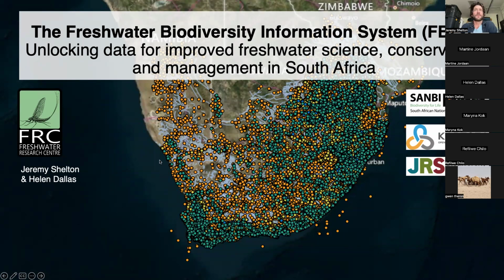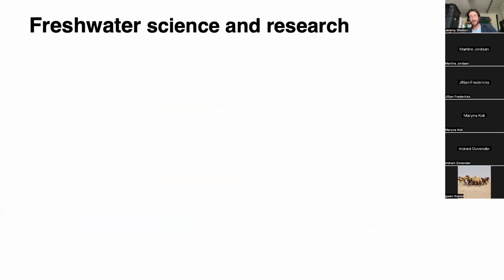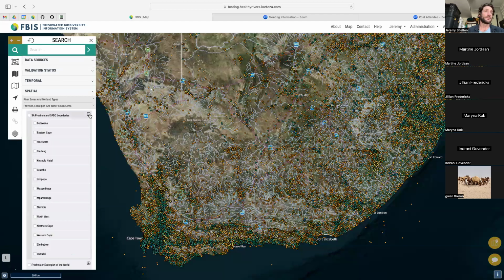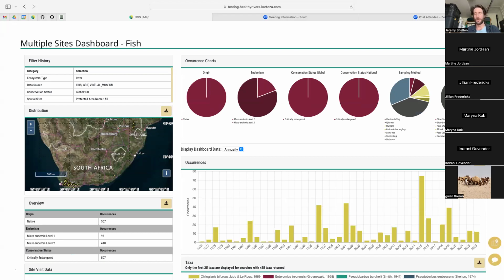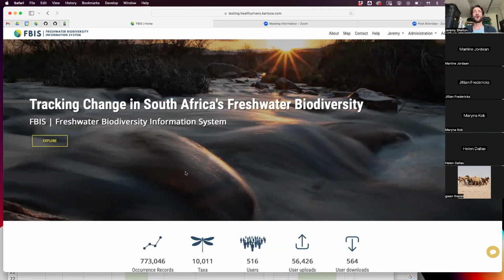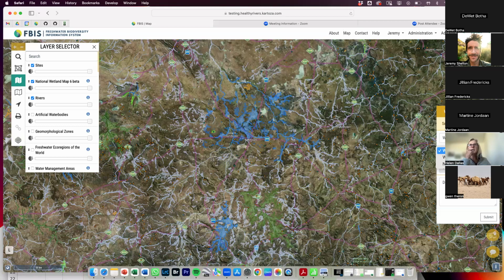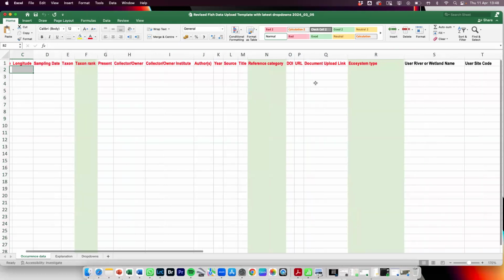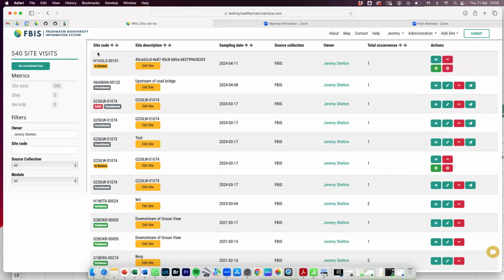FBIS training for academics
The session includes:
1. A brief introduction and overview of the FBIS platform.
2. How to explore, query and download data.
3. How to upload data.
4. A Q&A session providing an opportunity to discuss any FBIS-related questions.